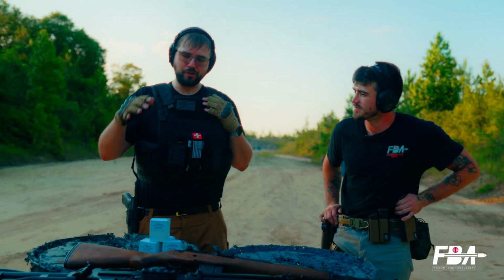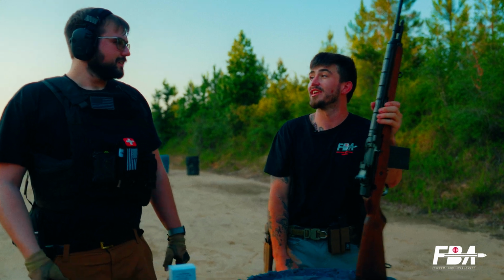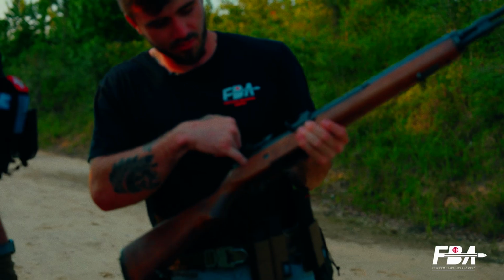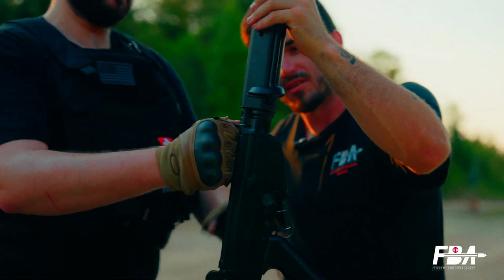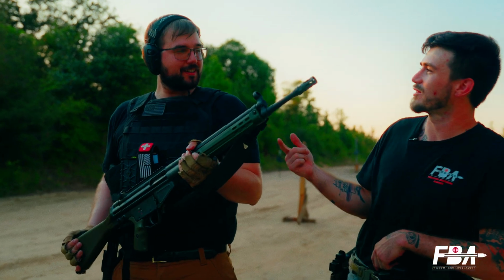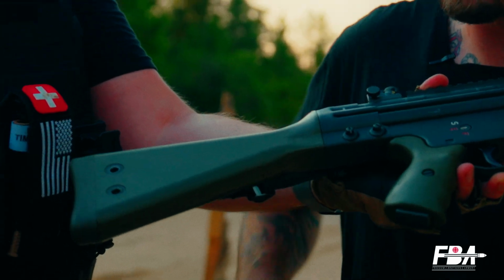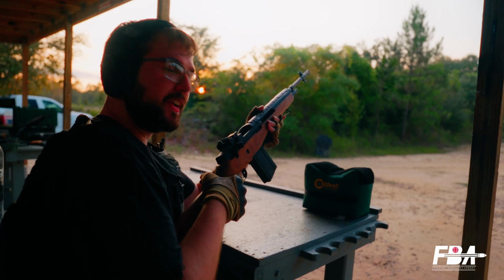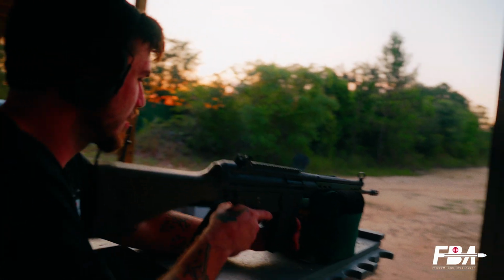The Ultimate Battle Rifle Showdown! FN FAL vs M1A vs HK 91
Today we're taking a look at three of the most beloved battle rifles ever designed. The FN FAL, Springfield M1A and the HK 91. Being chambered in 7.62x51 NATO, all three rifles are known for superior accuracy at medium to long distances. So which one is best?? We couldn't do it without you guys! This is only the beginning.